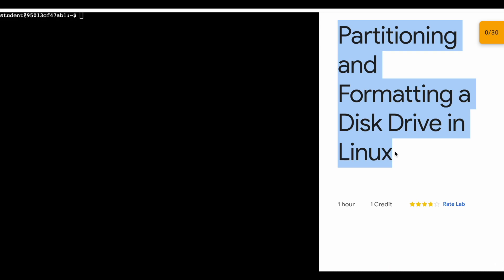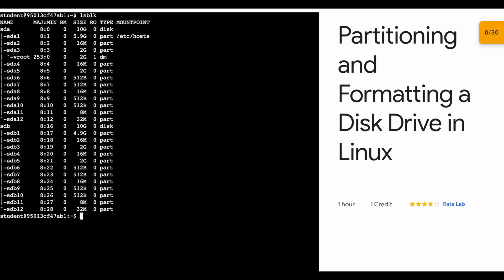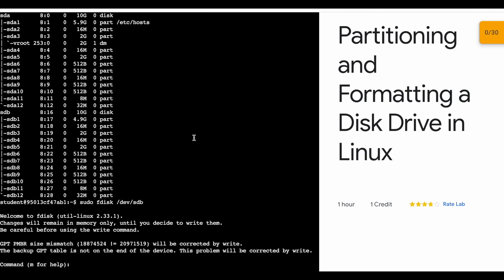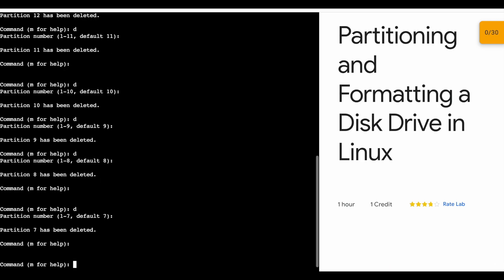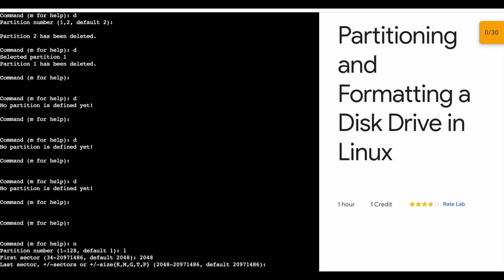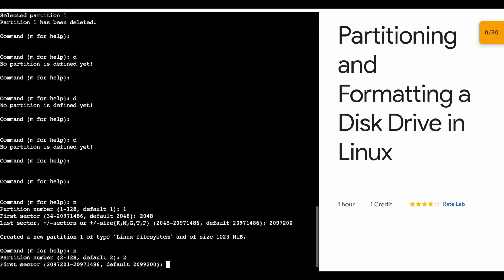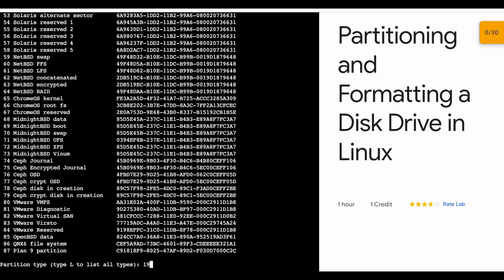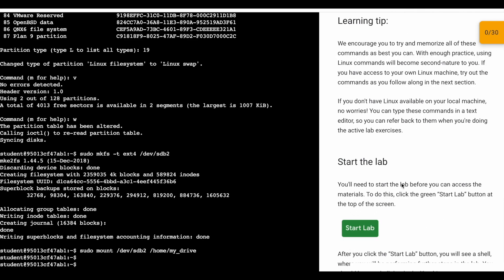#2023 Partitioning and Formatting a Disk Drive in Linux || qwiklabs coursera [With Explanation🗣️]